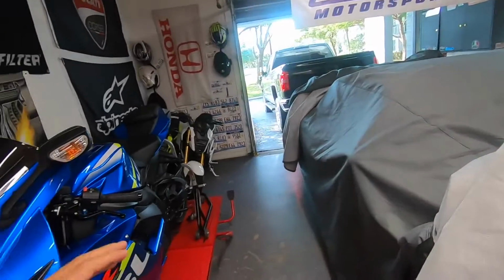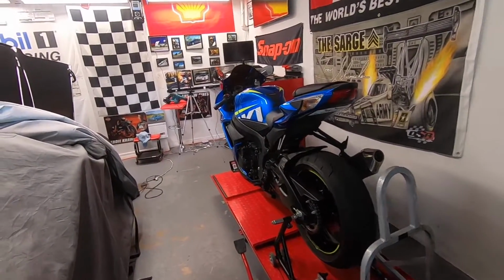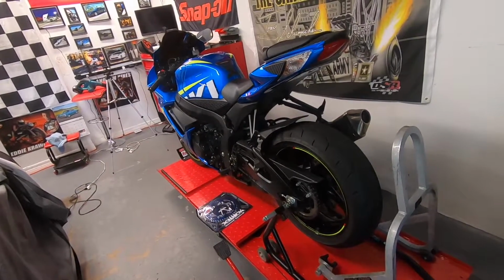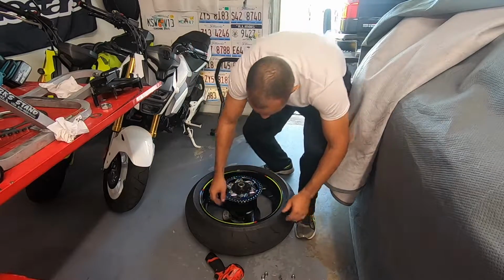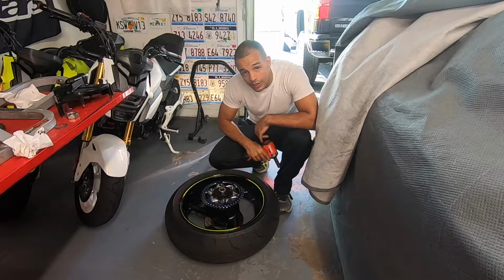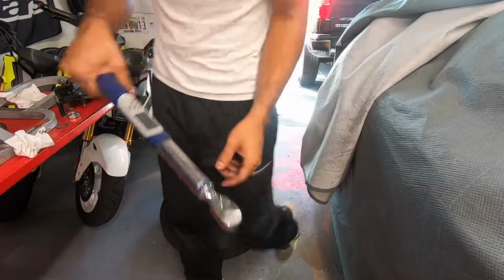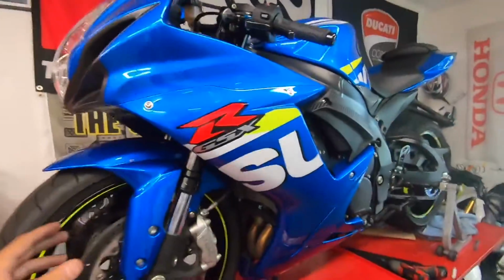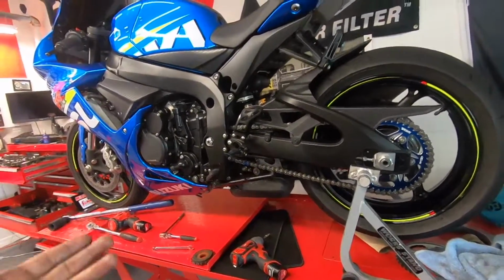GSXR-600 Build Part 1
This video is about GSXR-600 Build Part 1

Audio Used:
Leonell Cassio - A Magical Journey Through Space